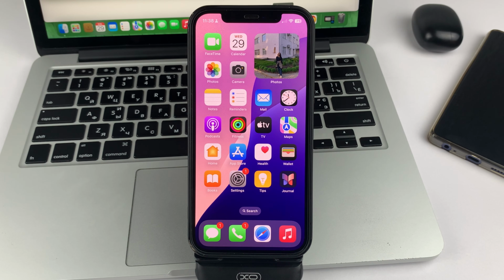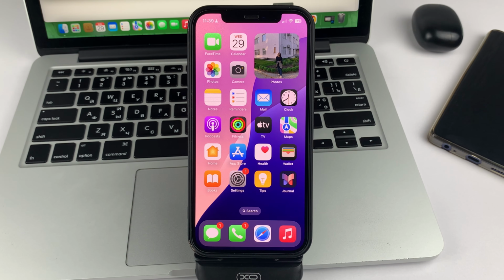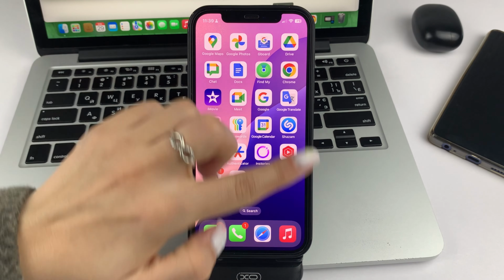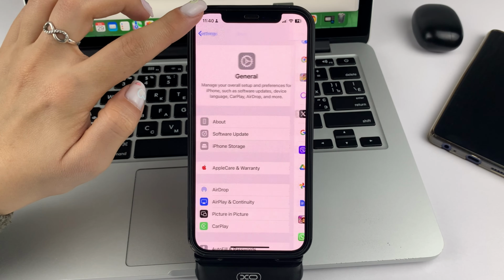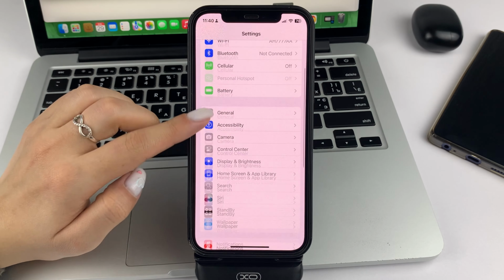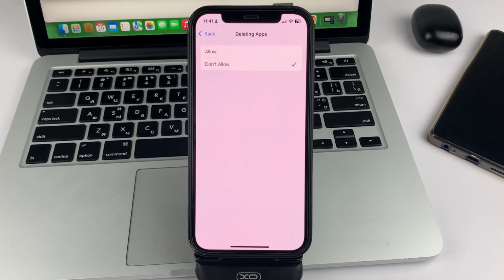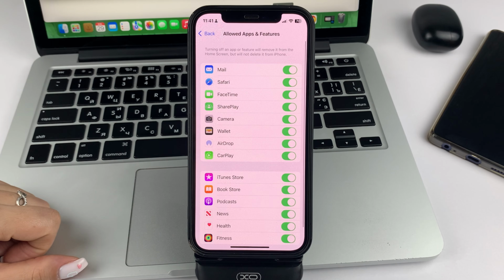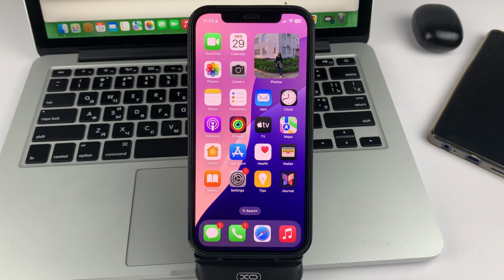How To Permanently Delete Apps On iPhone - Full Guide